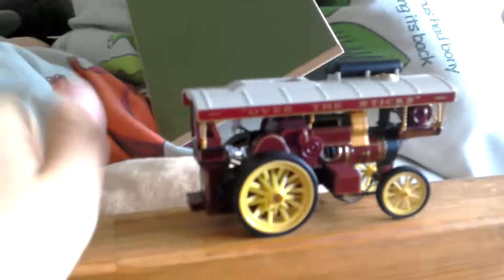Showmans steam engine over the sticks